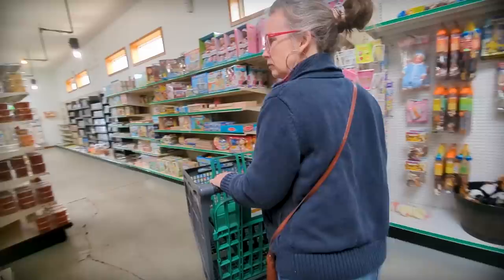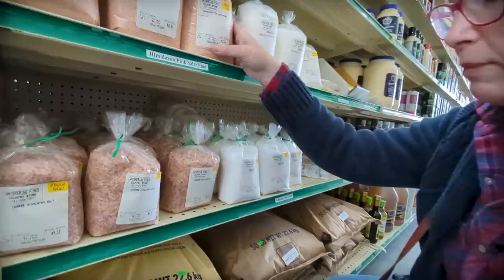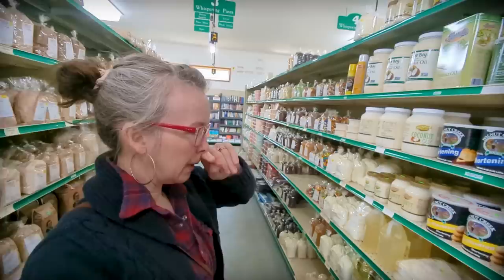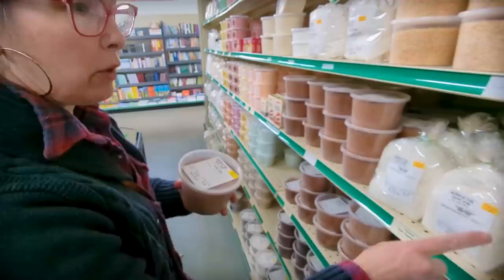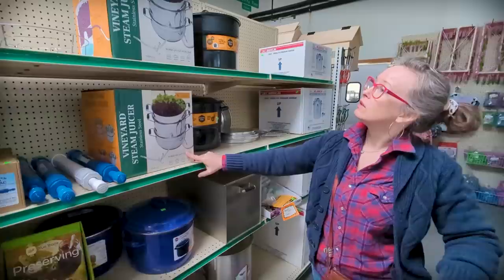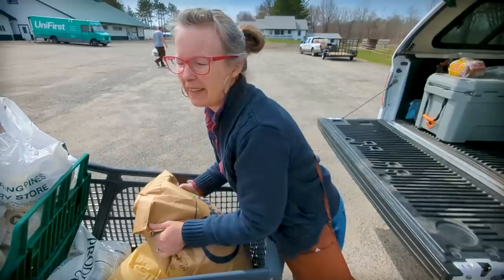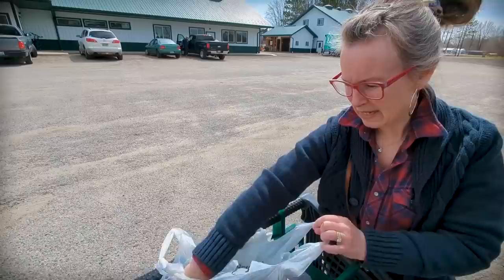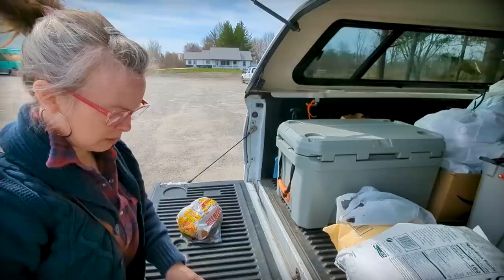Amish Bulk Grocery Haul | Whispering Pines Country Store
We've hauled home many supplies from Whispering Pines Country Store during out trips to our off-grid cabin.  We've shared a few of those hauls with you guys after the fact, but we've never really taken you inside the store before.  So in today's video, let's go shopping!  The store was very loud during this trip, so we apologize for the poor audio  ♥ Todd & Rachel

Whispering Pines Country Stores is located in West Michigan

For a full listing of all of the Amish / Mennonite stores in Michigan, see this post on our Facebook